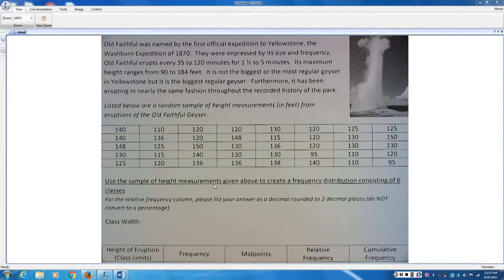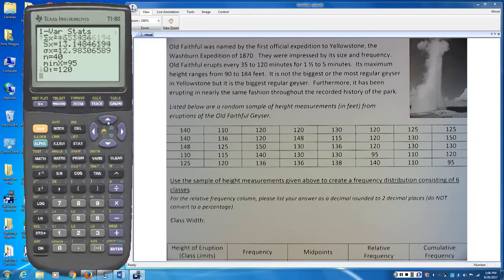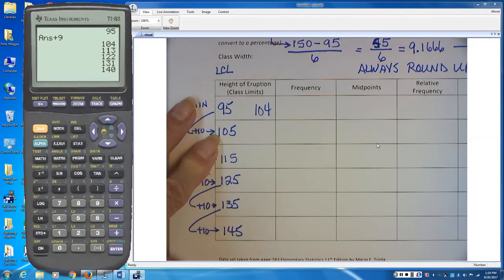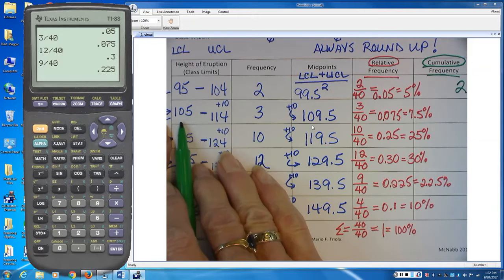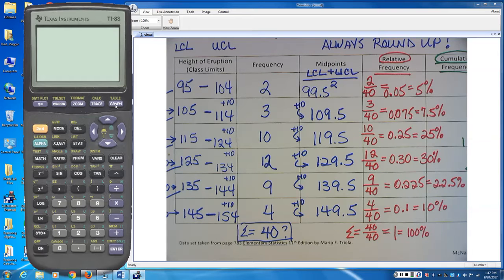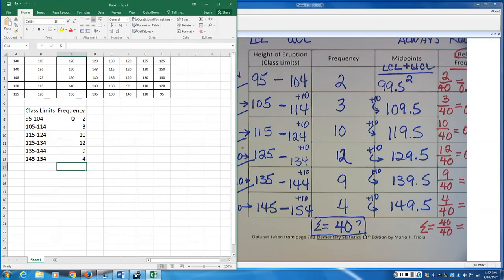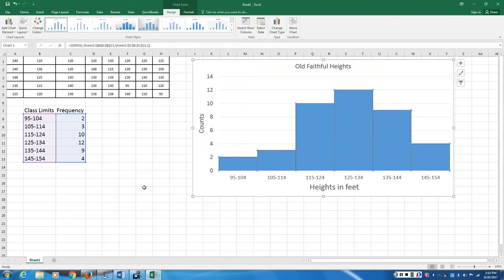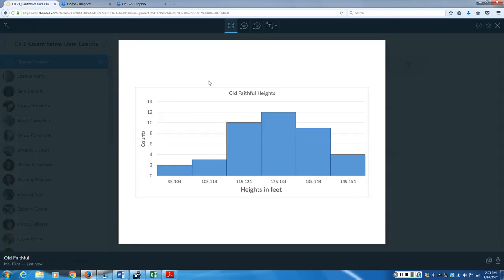1530 Ch 2 Quantitative Data Graphs